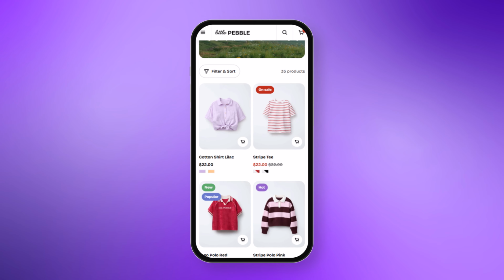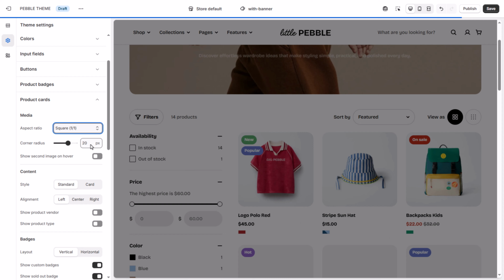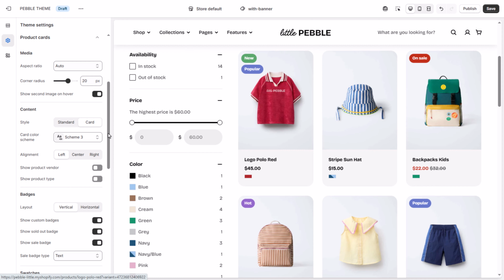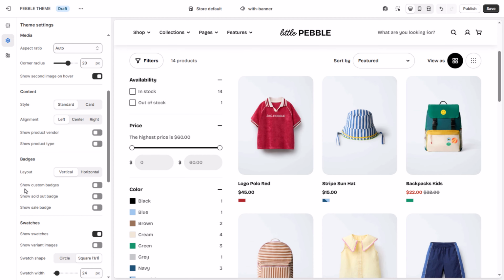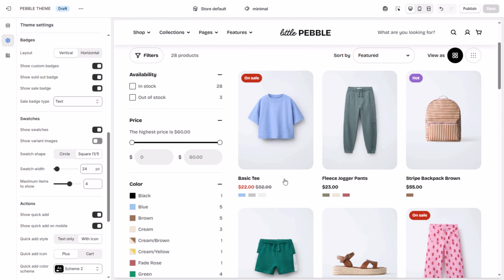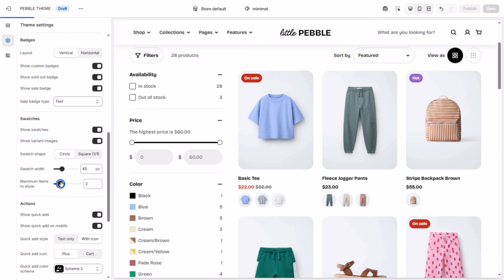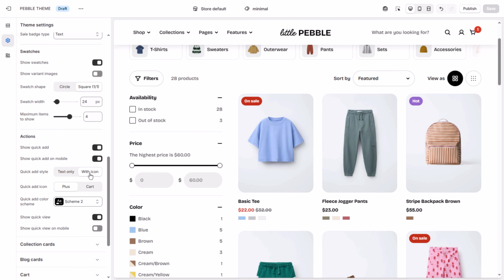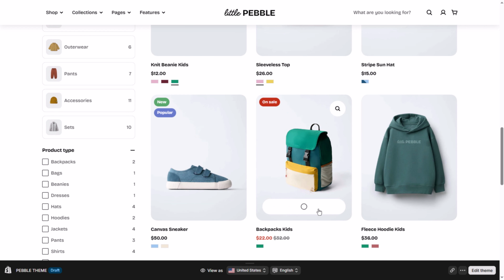Customize Product Cards in Shopify | Pebble Theme Tutorial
Learn how to customize Product Cards in Shopify using the Pebble theme! 🛍️ Easily adjust layouts, styles, and elements to create a clean, modern look that enhances your store and improves the shopping experience.

⏱️ Timestamps
0:00 - Intro
00:32 - Open Product Card settings
00:57 - Customize Product Media
01:58 - Customize Product Card Content
03:18 - Set up Product Badges
04:33 - Enable Product Swatches
06:11 - Enable Quick Add Actions
07:35 - Enable Quick View
08:15 - Final Result
08:33 - Outro